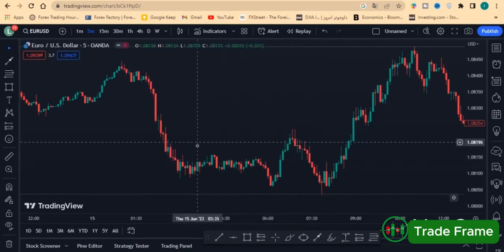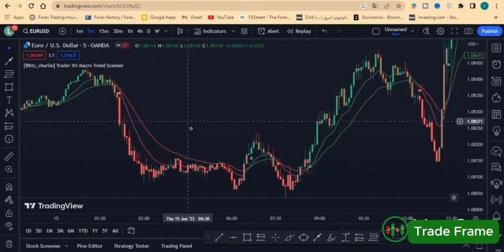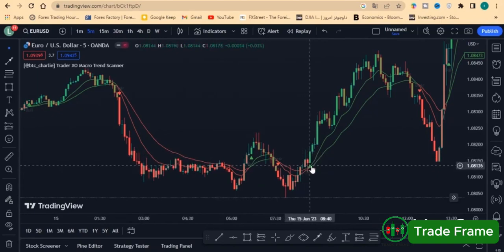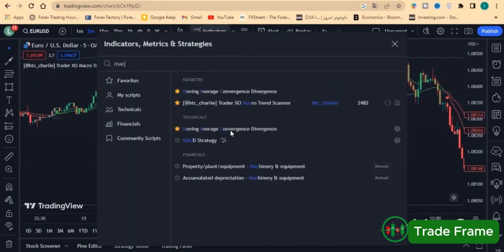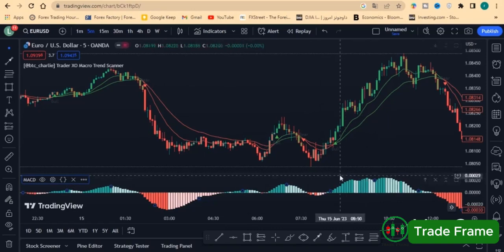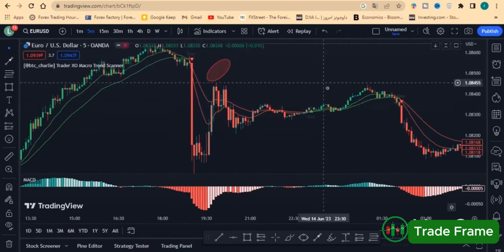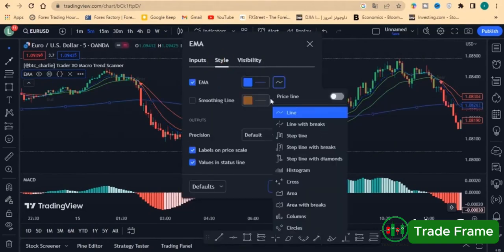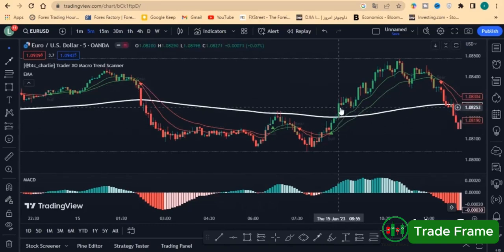The most amazing strategy you've ever seen